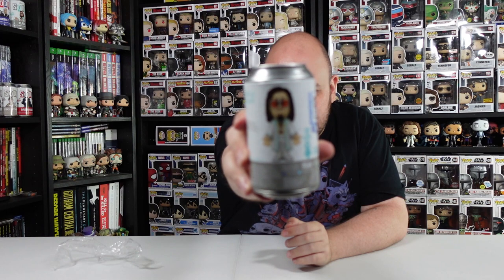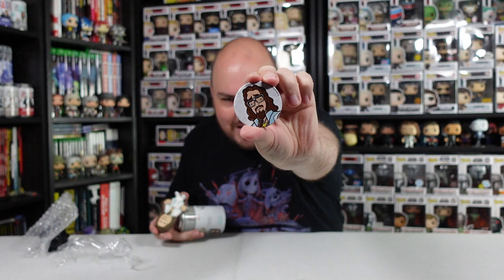Unboxing Huge Funko Pop Haul - bad CHASE luck finally BROKEN !!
In todays video:

Dr. Dave unboxes a huge Funko Pop haul spanning a number of collections including Stranger Things, Naruto, My Hero Academia, Disney, Movies, TV Shows SODA's and... my bad CHASE luck in 2022 is finally broken, which Chase did I get?

Need some protectors for your Funko Pop Collection? They also stock Funko Pops including some really cool and rare Pop Asia ones !!

Need some US Stickered Exclusive Funko Pops, Loungefly, Disney Parks or Anime Merch?